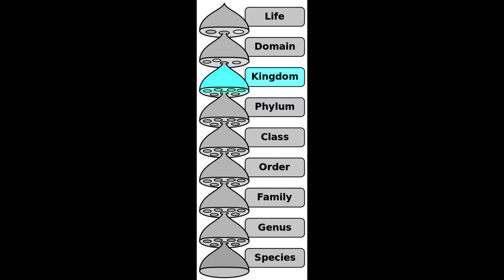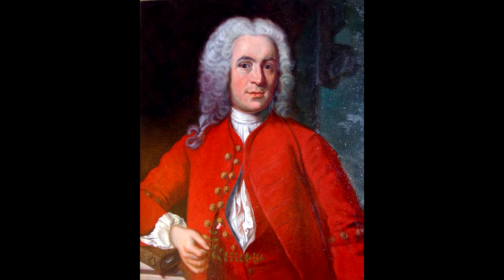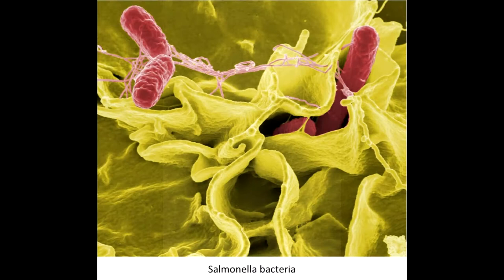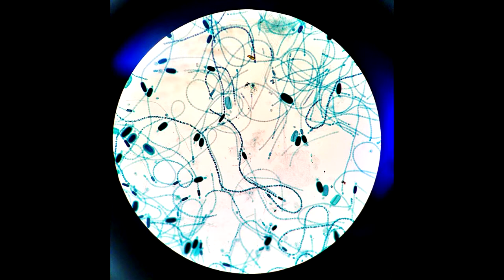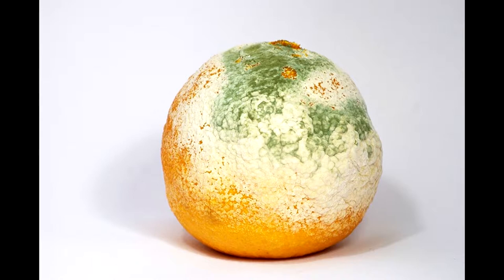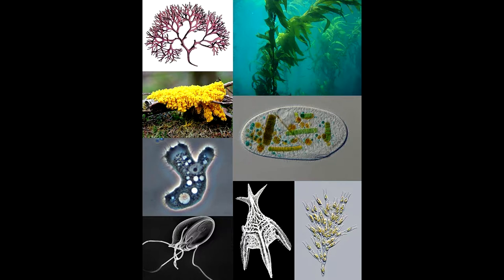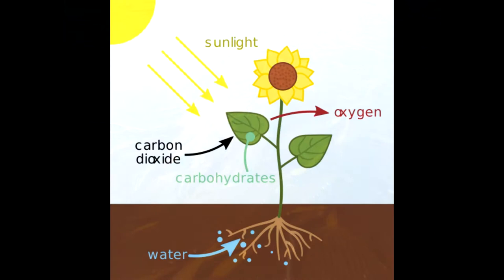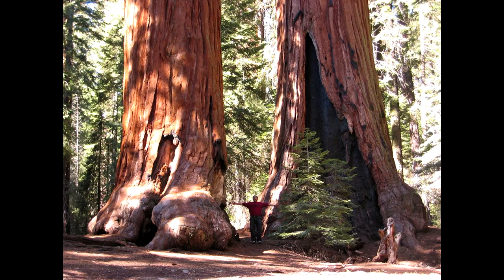Taxonomy - Kingdom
All images are available on Wikimedia commons

001 Taxonomy chart
Peter Halasz
Pengo
Public Domain

002 Carl Linnaeus portrait
Johan Henrik Scheffel
Public Domain

003 Gorilla
Brocken Inaglory

004 Atlas Moth
Quartl

005 Amanita muscaria mushroom
MichaelMaggs

006 Aristotle bust
Lysippos, Louvre Museum, Eric Gaba

007 Plants in Uganda
Manuel Werner

008 Robert Whittaker
National Academy of Sciences, Walter E Westman, Robrt K Peet and Gene E Likens

009 Salmonella bacteria
Rocky Mountain Laboratories, NIAID, NIH
Public Domain

010 Cyanobacteria
Matthewjparker

011 Yeast
Ildar Sagdejev (Specious)

012 Mold
NotFromUtrecht

013 Protist collage
Claire Fackler, Frank Fox, Patrick De Wever, Dr Stan Erlandsen, Jacob Lorenzo-Morales, Naveed A Khan, Julia Walochnik, Franz Eugen Kohler, Urmas Tartes

014 Giant Kelp
Airickson

015 Photosynthesis
At09kg / Wattcle

016 California Poppy
Agunther

017 Watermeal
Eric Guinther / Marshman

018 Sequoia trees
Aronlevin
Public Domain

019 Flycatcher bird
Vanamonde93

020 Starfish
Pam Brophy

021 Dragonfly
Simptonym

022 Blue whale
NOAA
Public Domain